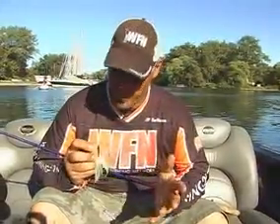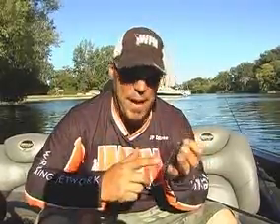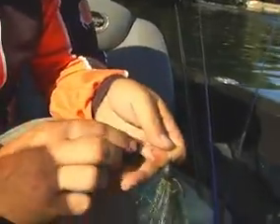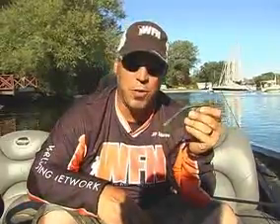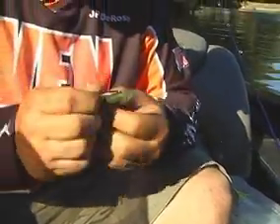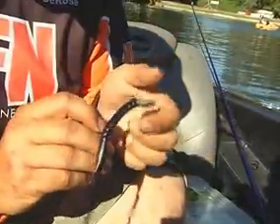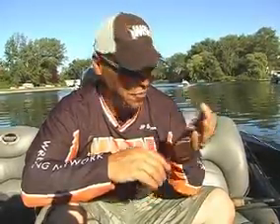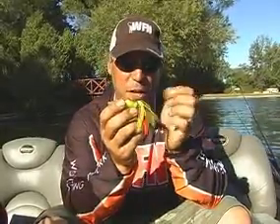WFN5CAST FISHING UPDATE - JP'S TOP BAITS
The 5Cast is your weekly look at the world of fishing and beyond. Check out sexy Canadian hostess Mariko Izumi as she dishes out a top 5 countdown for everything angling.
This week JP DeRose gives us taste of his favourite baits.